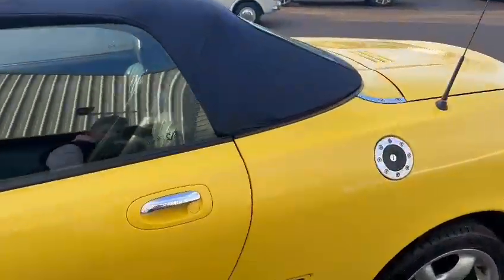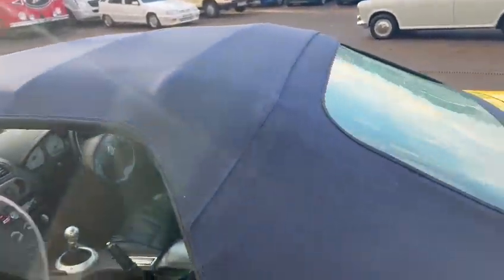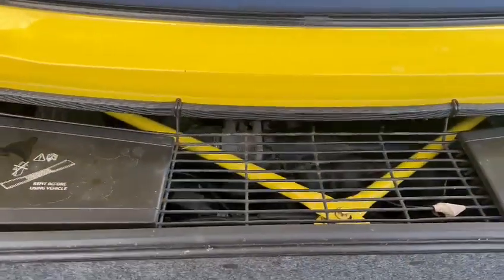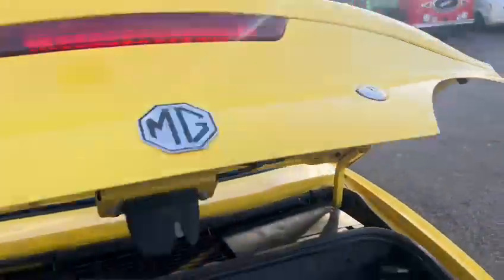2002 MG TF 160 | MATHEWSONS CLASSIC CARS | 3 & 4 FEBRUARY 2023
2002 MG TF 160 | MATHEWSONS CLASSIC CARS | 3 & 4 FEBRUARY 2023